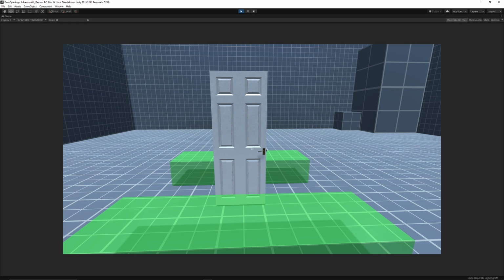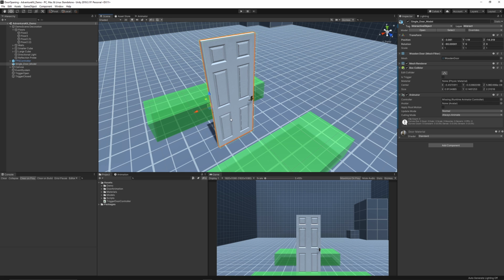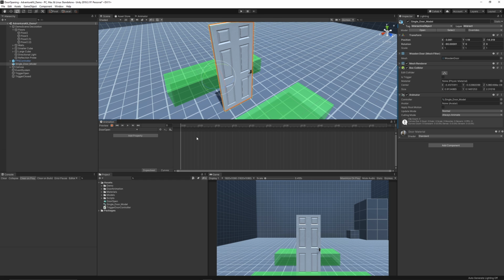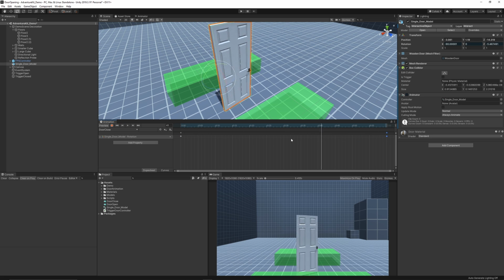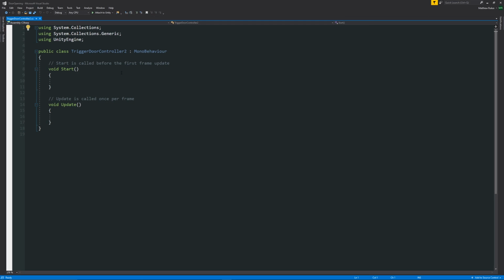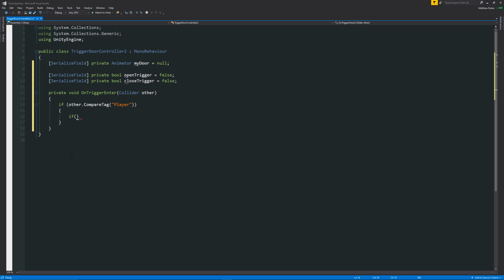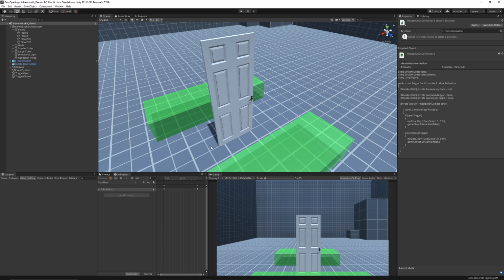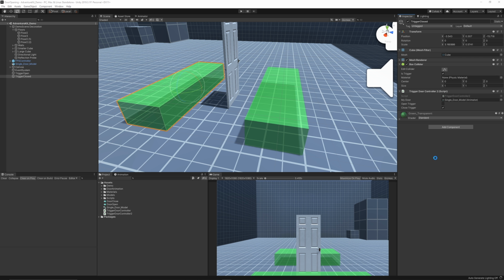OPENING a DOOR in UNITY on TRIGGER EVENT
In this Unity C# tutorial I show you how to animate a door, interact with it to open and close with animation using a basic trigger event script. I show you how to set the pivot, create the animation, write the scripts and then implement a fully open/close door feature!